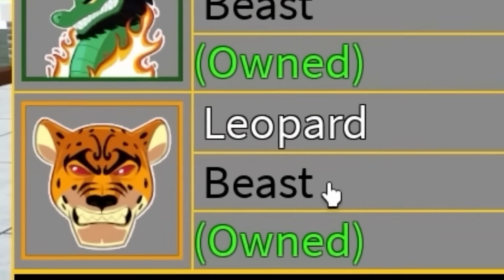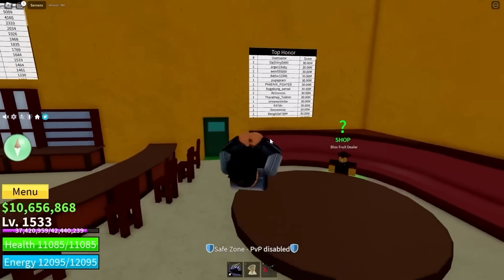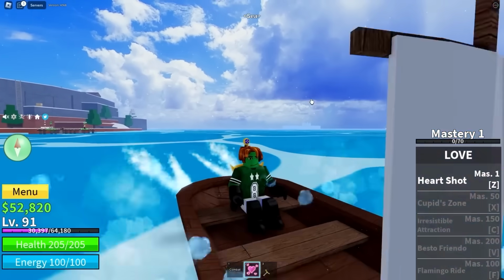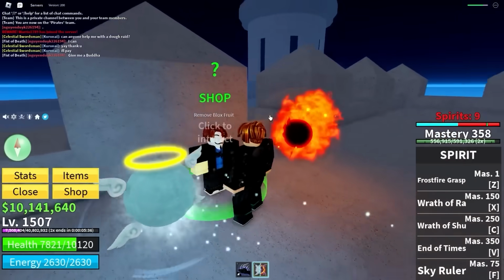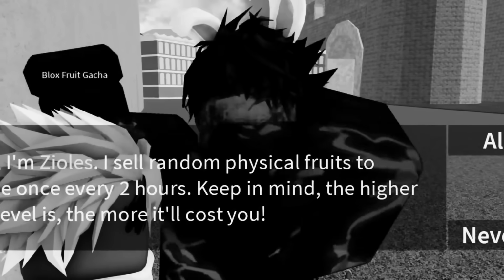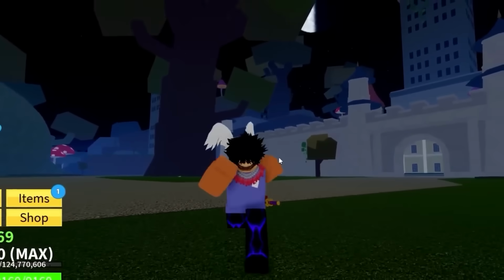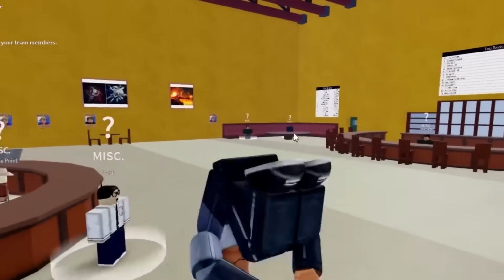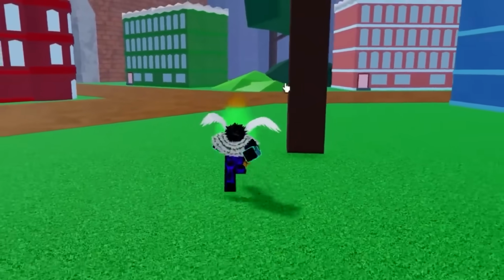I Tested "Guaranteed Mythical Fruit" Blox Fruit Dealer Glitches... (Roblox Blox Fruits)